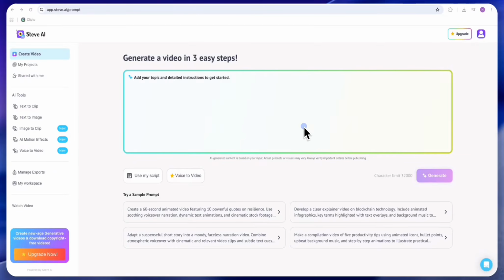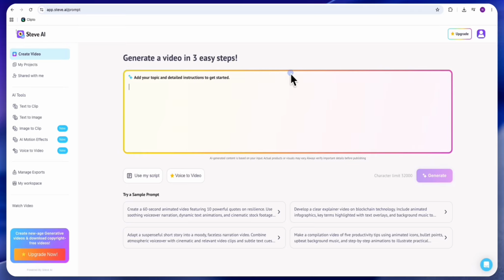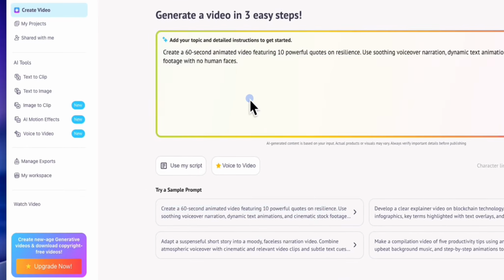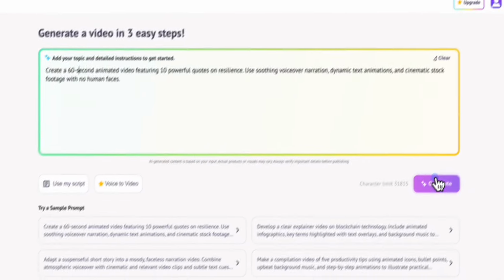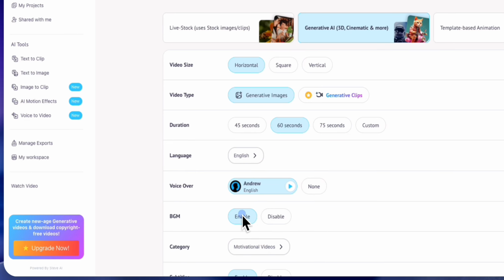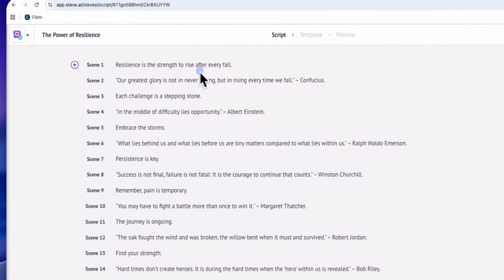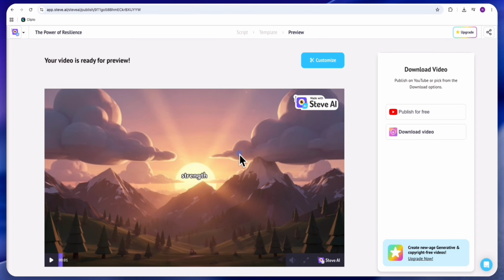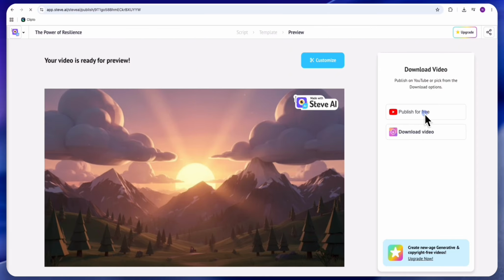Steve Ai - Create Animated Videos in Minutes 2026 ( Full Tutorial )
Steve Ai makes it easy to create animated videos in minutes. This full tutorial walks you through Steve Ai's 2026 interface, templates, character animation, AI video maker tools, voiceovers, and export settings. Follow step-by-step tips to speed up production, optimize scenes, and produce professional animated videos for social, marketing, and training. Ideal for beginners and creators who want a fast, reliable workflow using AI-powered features. Watch till the end to master shortcuts and export presets.